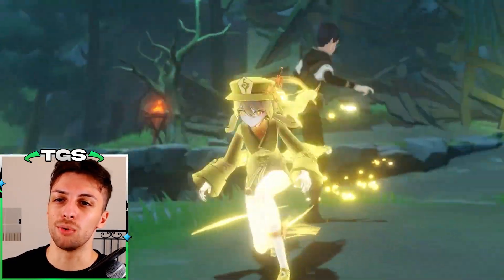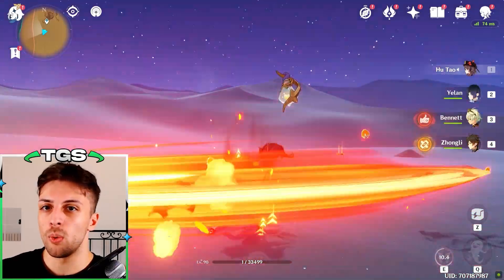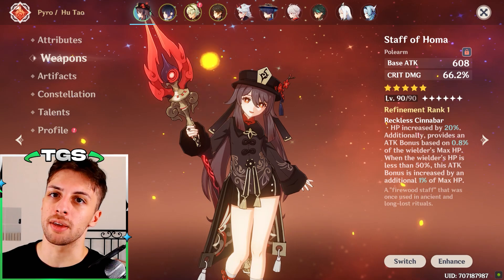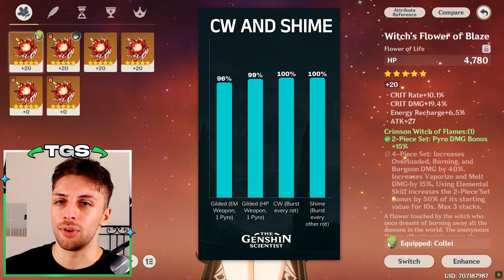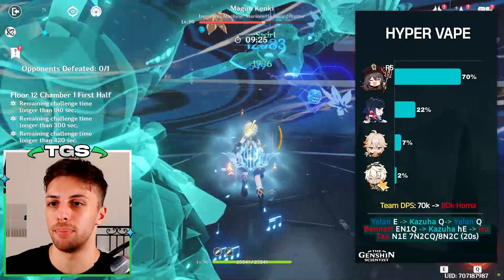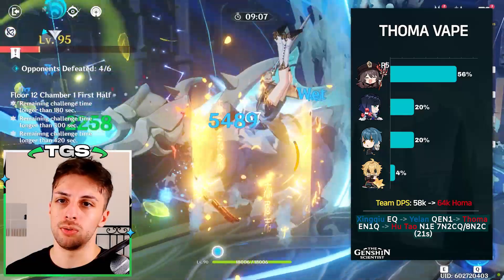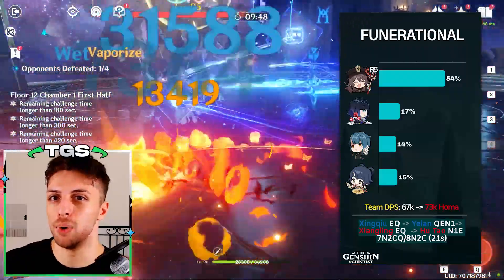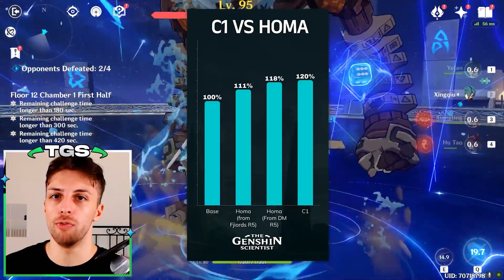Is Hu Tao Still TOP META In Fontaine? | Full Updated Guide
An updated guide about everything regarding Hu Tao in Genshin Impact, which also focuses on how good she is now

00:00 Hu Tao Guide
00:28 How Good Is She?
01:28 Best Combos
03:48 Best Weapons
05:03 Best Artifacts
06:35 Best Teams
12:10 Instructor On Supports
12:36 C1 vs Homa